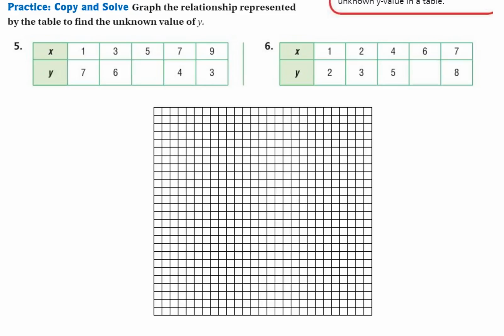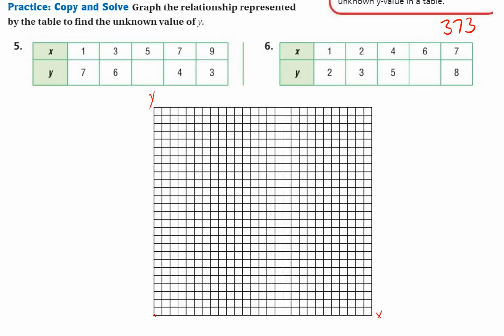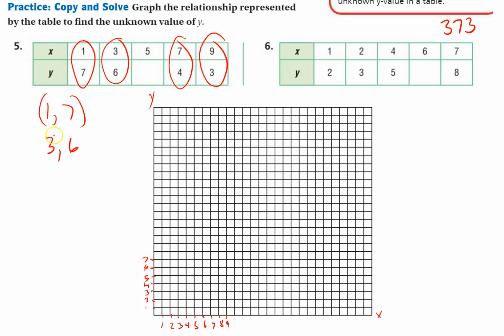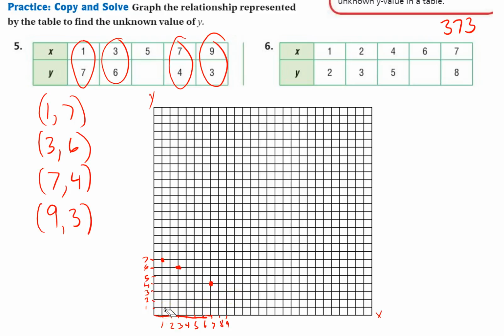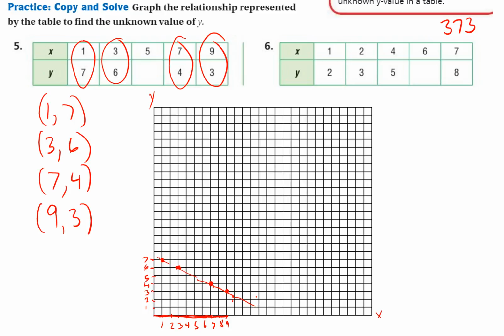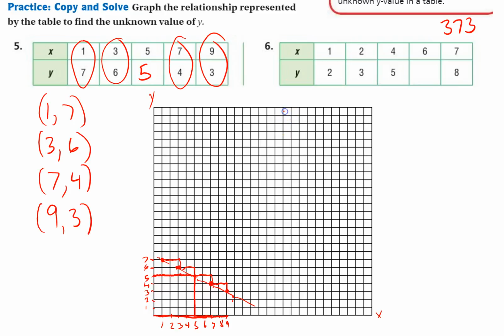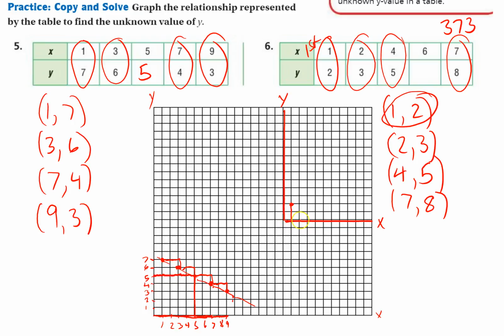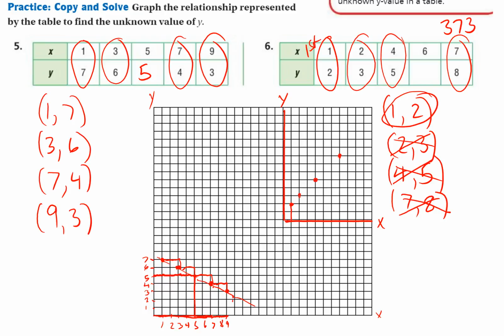6th Grade GO Math page 373 part 3